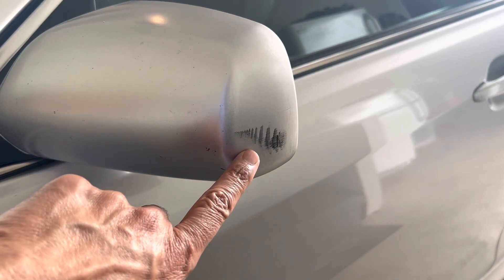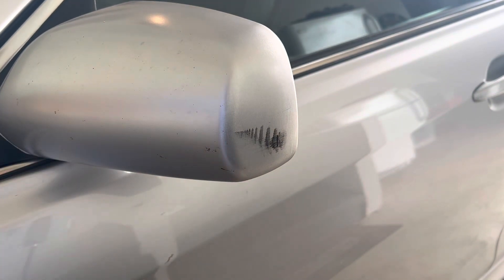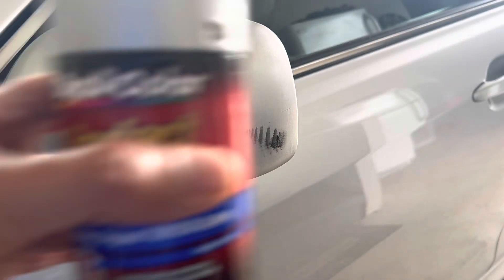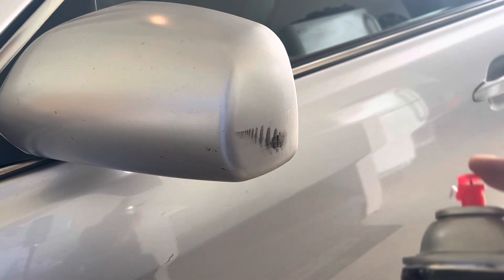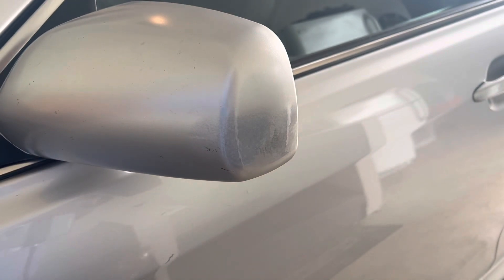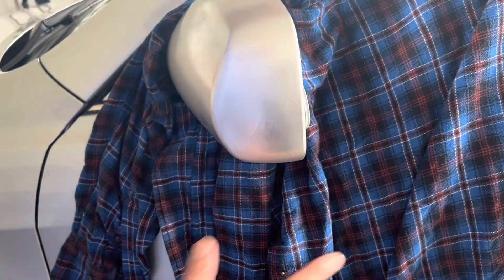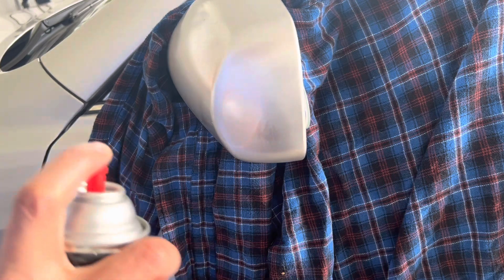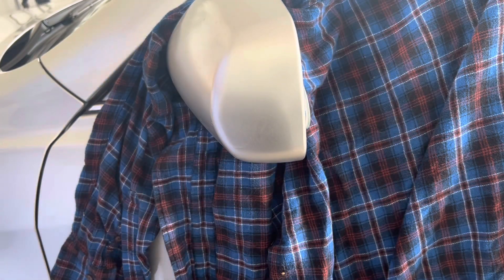Fix Paint Damage | In few minutes